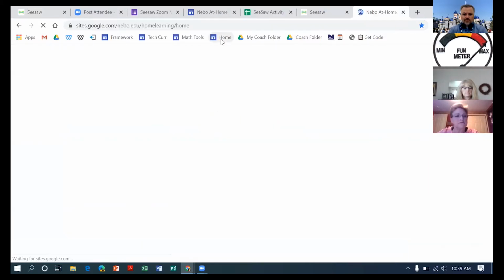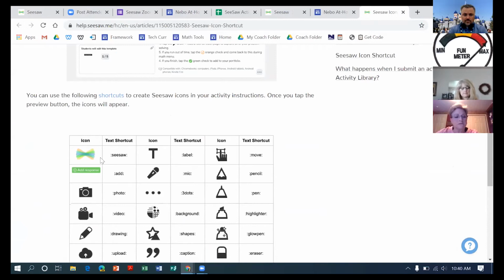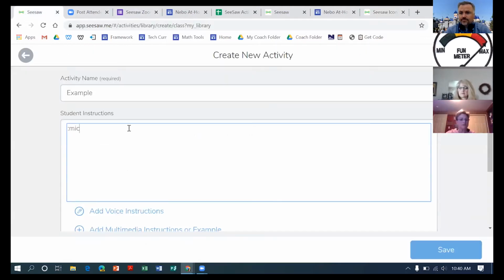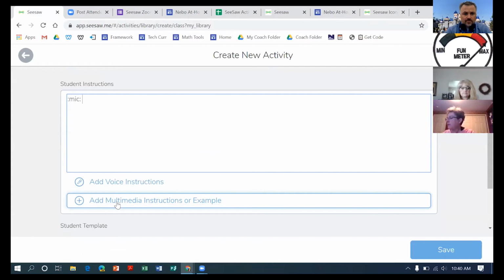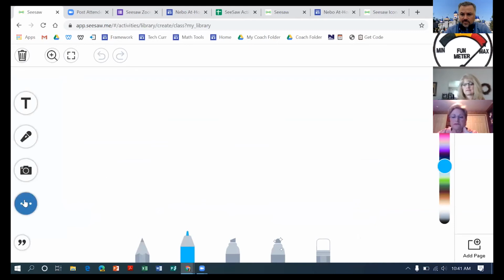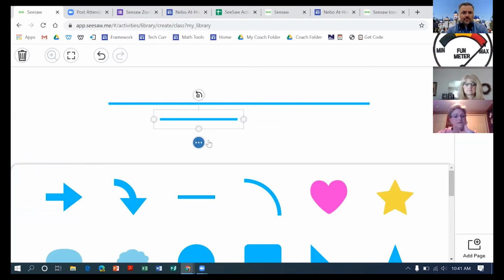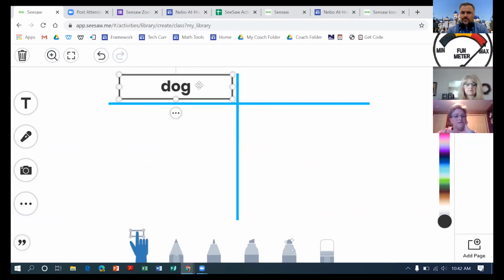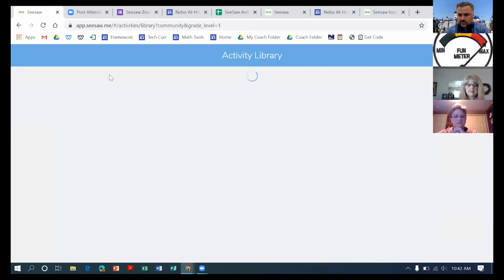Create an activity